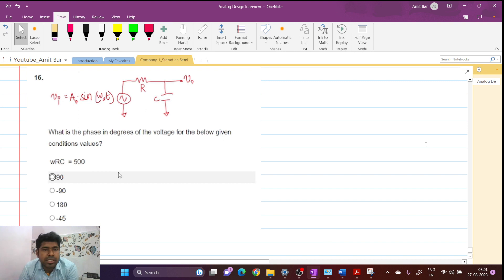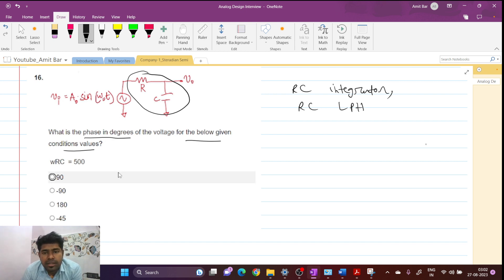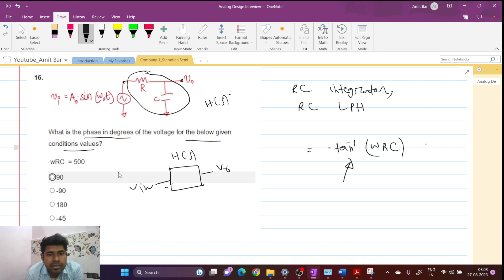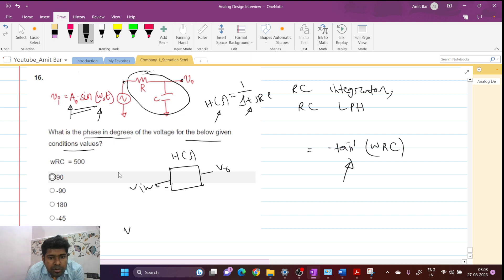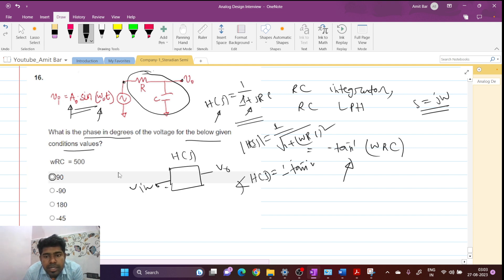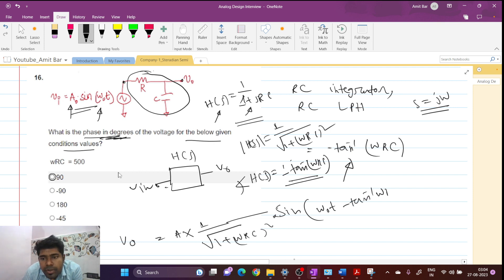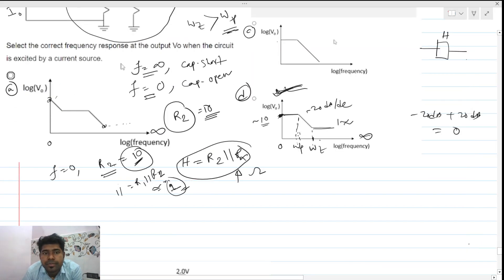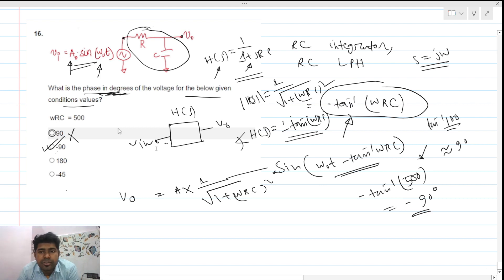RC LPF phase calculation _ Analog Design _ frequency Response of RC circuit